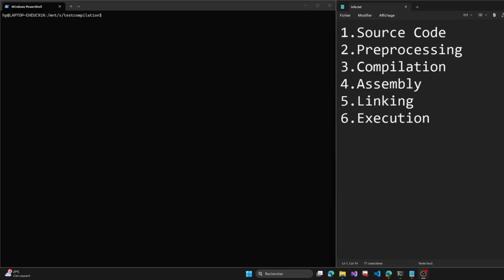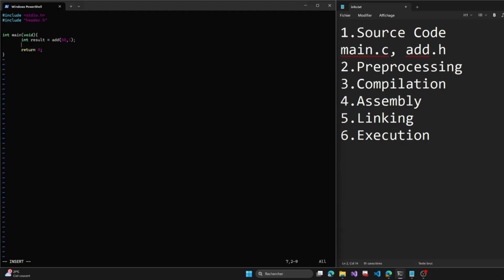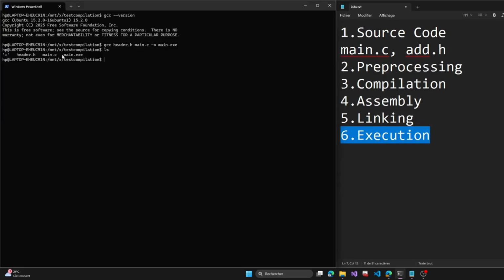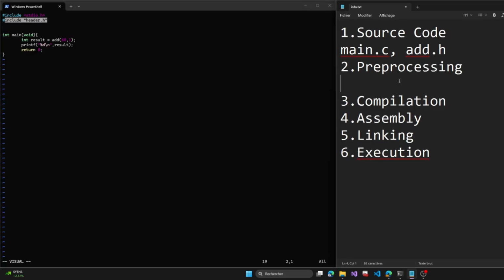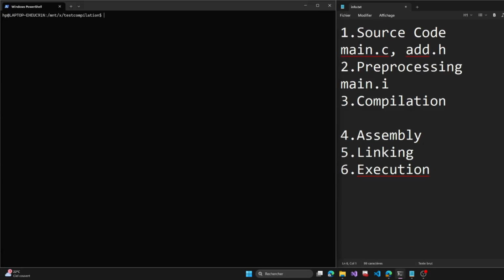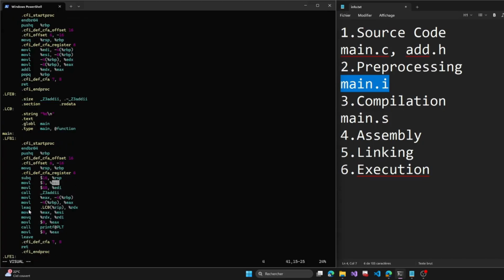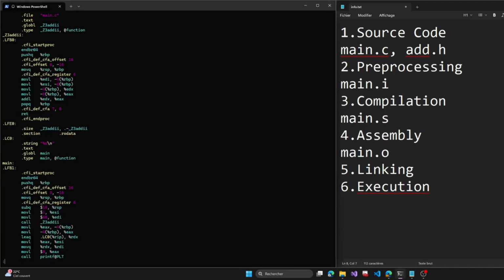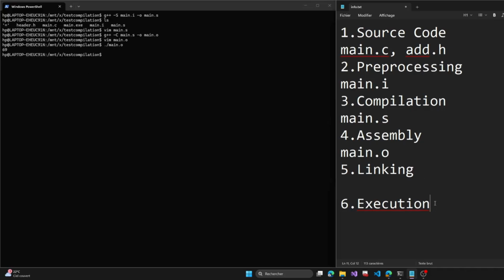An overview of the compilation process (ep 3)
In this third episode of Layers of Code, I break down the compilation process—how source code turns into machine-readable code.